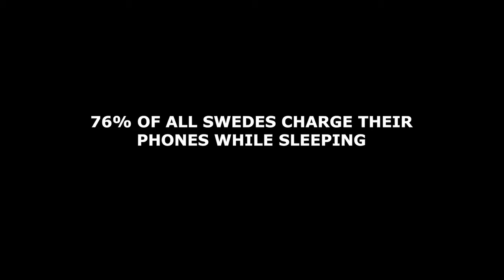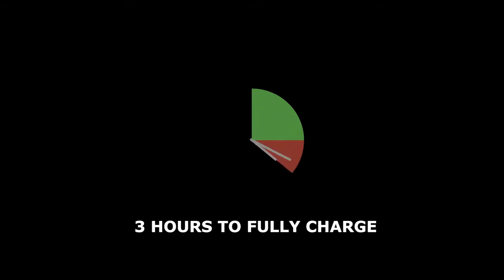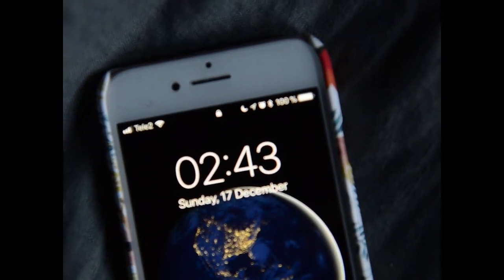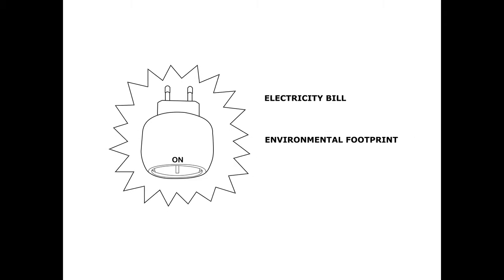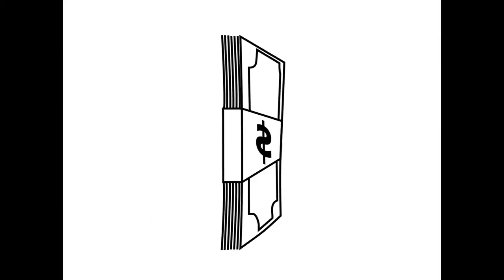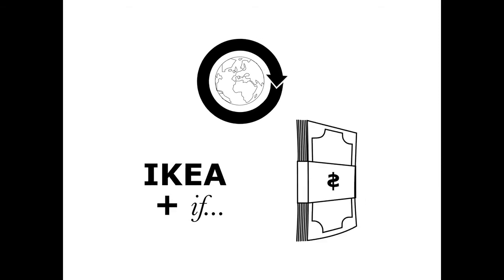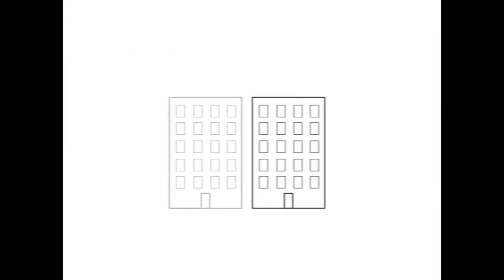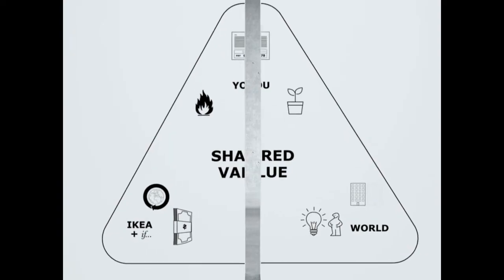Energy saving technology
SÃKRA